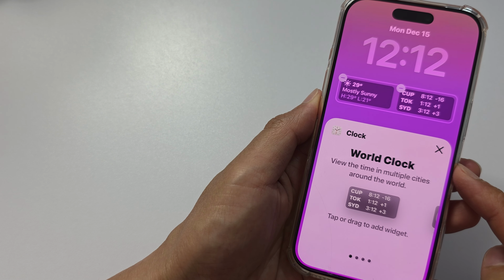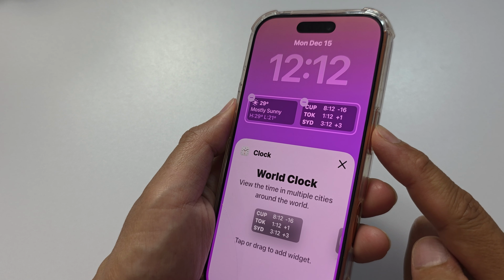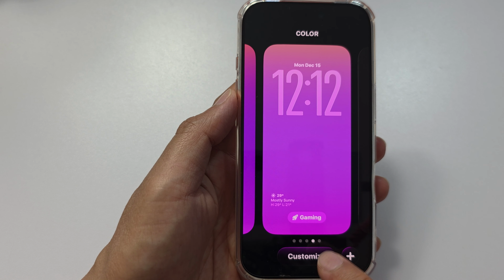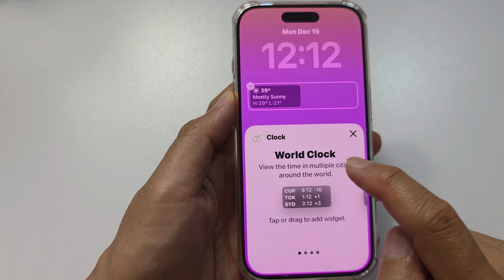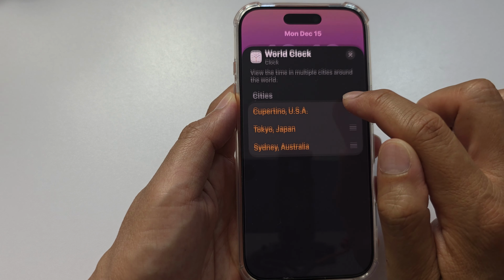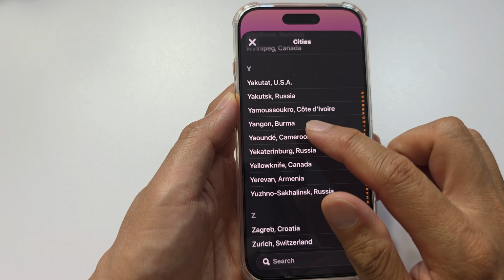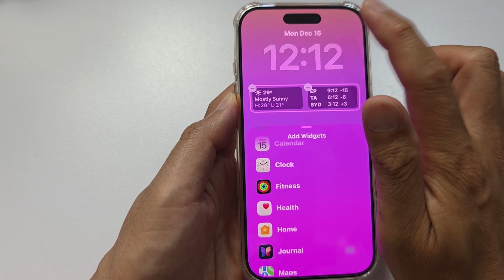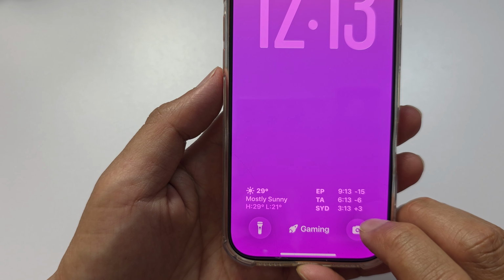How to Add World Clock to Your iPhone 17 Lock Screen Fast!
Want to keep track of time in different cities right from your iPhone 17 Lock Screen? In this quick, step-by-step tutorial, I'll show you how to easily add and customize the World Clock widget FAST! Perfect for travelers, international business, or staying connected with loved ones across time zones!

This video will guide you through adding the World Clock to your Lock Screen, showing you how to choose different cities and display options. Elevate your iPhone’s look and functionality with these easy-to-follow steps!

CHAPTERS
0:00 Intro – Why add a World Clock widget to Lock Screen?
0:15 Accessing Lock Screen customization
0:30 Adding the Clock widget to Lock Screen
0:37 Choosing cities and customizing placement